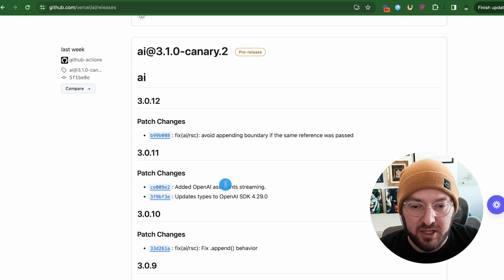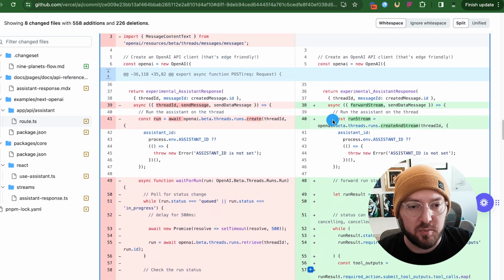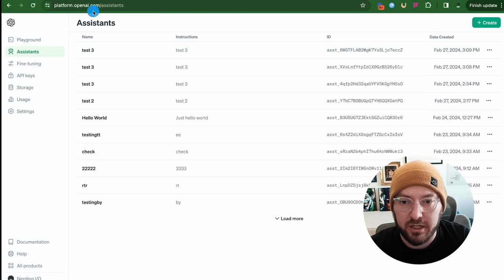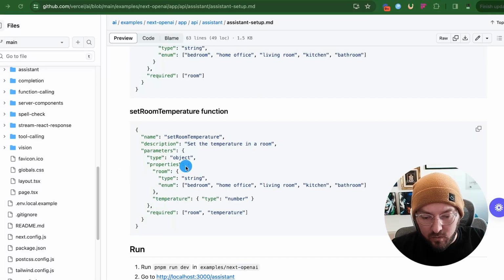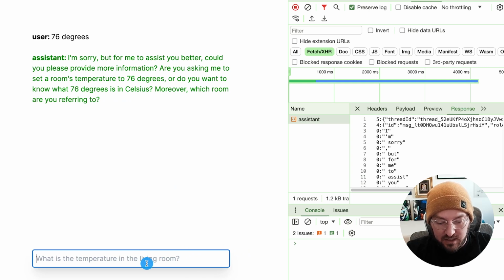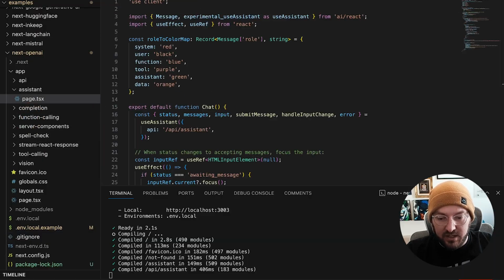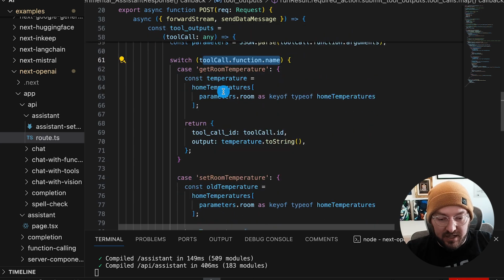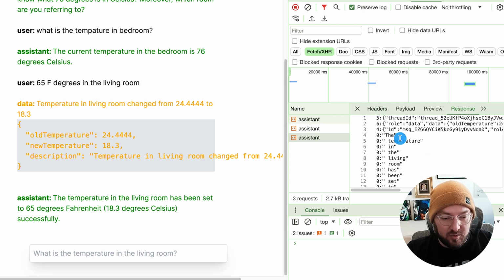How to Stream With OpenAI's Assistant API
In this tutorial, we'll walk you through the process of setting up a scalable and efficient backend architecture that leverages the power of serverless computing and artificial intelligence. You'll learn how to integrate OpenAI's API with Vercel's AI package, enabling functions and tools with streaming experiences.

🎥 Chapters
00:00 Introduction
00:20 New Release
01:44 Review Streaming
03:45 Home Automation Example
04:18 OpenAI Assistant Setup
06:53 Vercel AI
08:10 Streaming Example
10:37 Frontend
12:01 OpenAI Functions
14:27 Conclusion